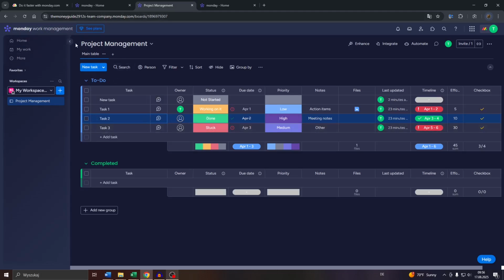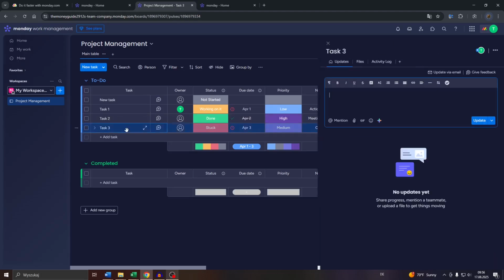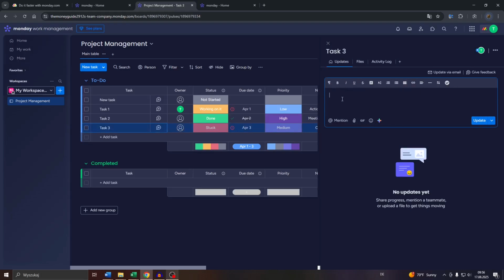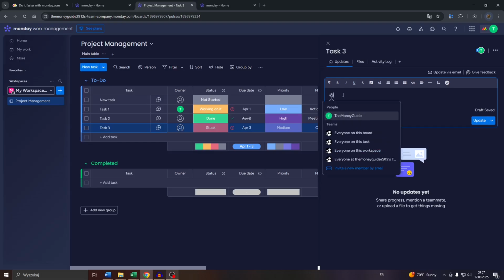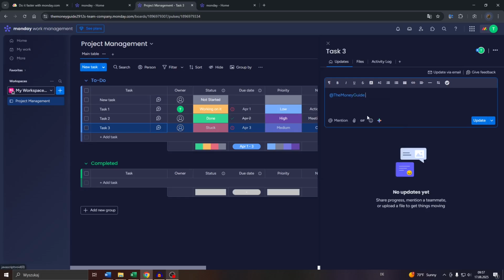How to Mention Someone on Monday.com — Step by Step Monday Tutorial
This tutorial demonstrates how to mention someone on Monday.com to quickly notify them within project updates.

If you're interested in learning more about how to use Monday project management, you may learn how to invite team members to a task on Monday.com, too, in this tutorial